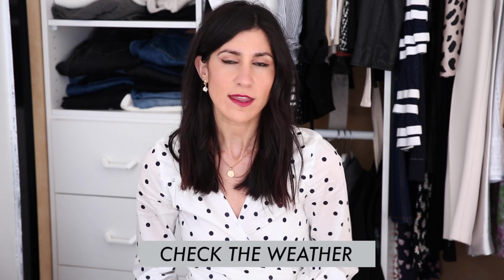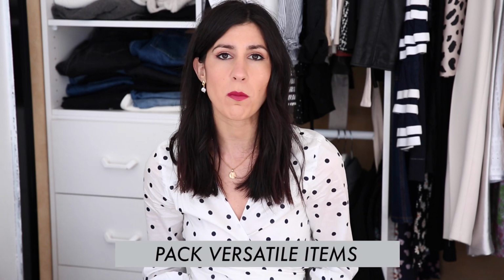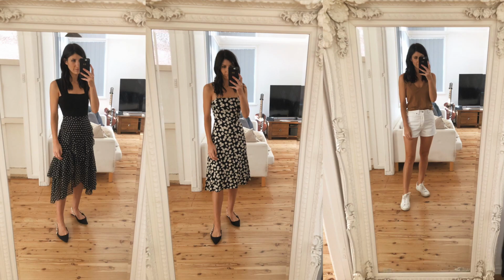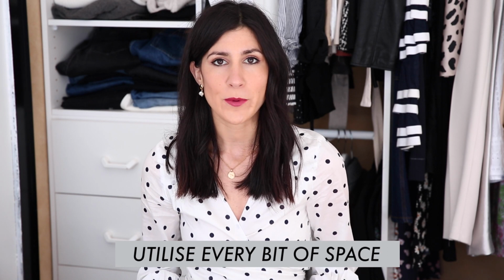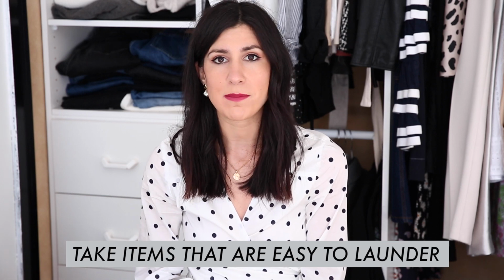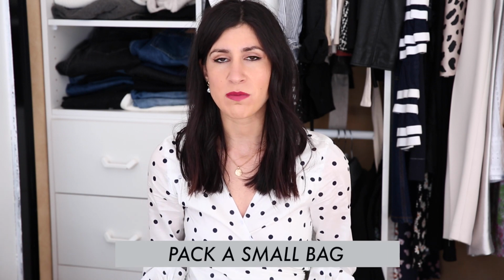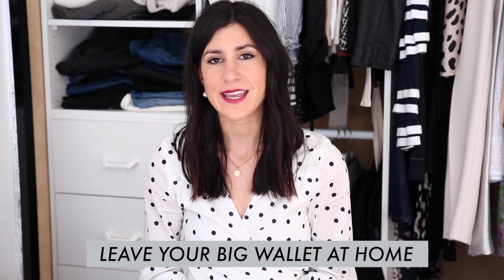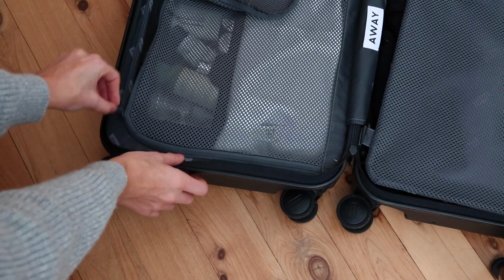HOW TO PACK LIGHT FOR TRAVEL: Tips for Taking a Carry On Suitcase Only/Minimal Packing Mademoiselle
Talking how to pack light for travel and minimise your packing list for a carry on suitcase only. Everything featured is linked below, click “SHOW MORE” for the details xx

Thank you so much for taking the time to watch this video. I hope you enjoyed it! :)

BEAUTY NOTES
La Mer Hydrating Illuminator, Tarte Rainforest of the Sea Foundation, Tarte Shape Tape Concealer, Urban Decay Bronzer, Clinique Cheek Colour Balm in 01 Amp’d up Apple, Urban Decay Primer Potion, NARS Narcissist eyeshadow palette, Peter Thomas Roth Lashes to Die For The Mascara, MAC Shape + Shade Brow Tint, Tarte Color Splash Hydrating Lipstick in Escape